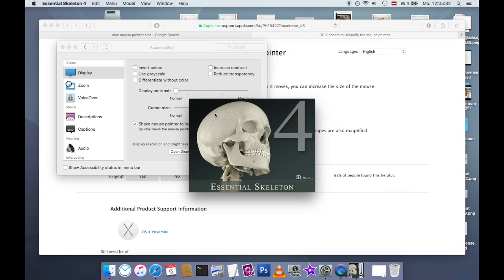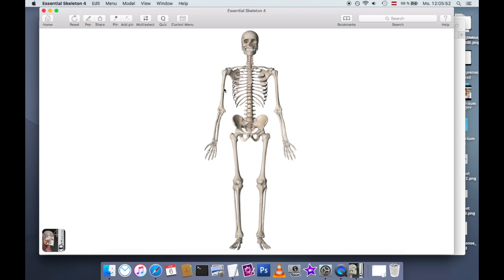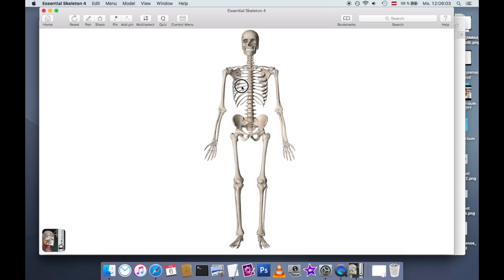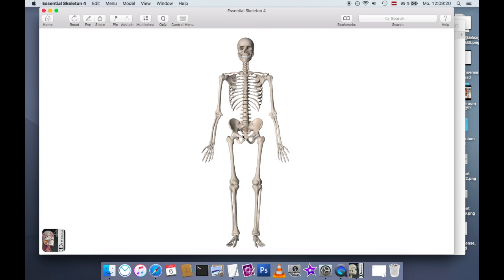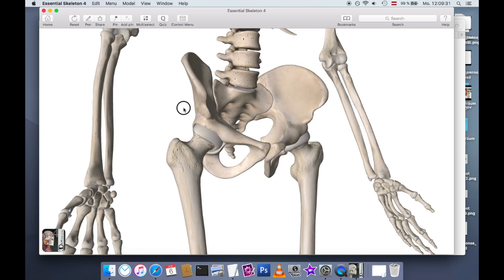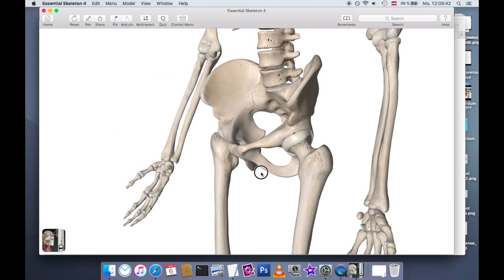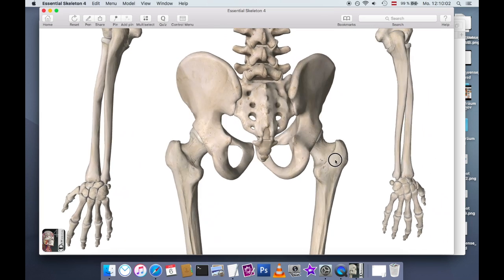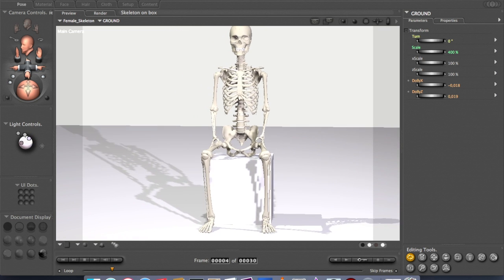Where are your hip joints and sit-bones? EXPLAINED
Talking about some anatomy basics 1. where are the hip joints 2. where are the sit-bones 3. which of these both structures is bearing weight and when. Also, in Feldenkrais we sometimes think of 5 lines: 2 arms, 2 legs and 1 spine. We will need these anatomy basics in the next lesson.

Learn more about how to do Feldenkrais lessons from my book

Try Essential Skeleton Free Now. Essential Skeleton contains a full 3D skeleton model which can be rotated at any angle. View bones in isolation, listen to audio pronunciations of bones, annotate & share media and even take quizzes. This app is being offered free to demonstrate the groundbreaking 3D technology and innovative design inherent in Essential Anatomy 5.